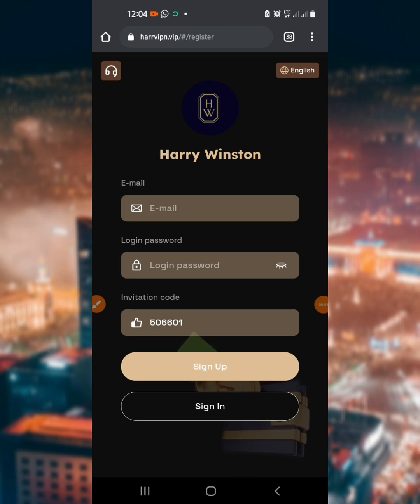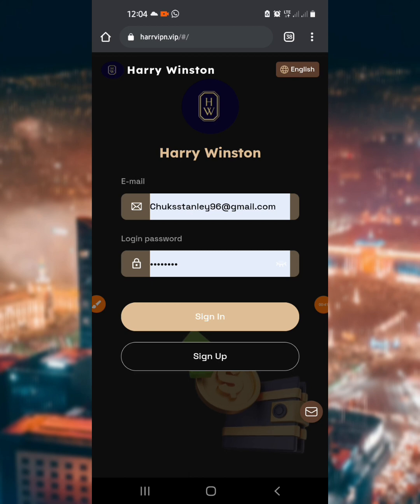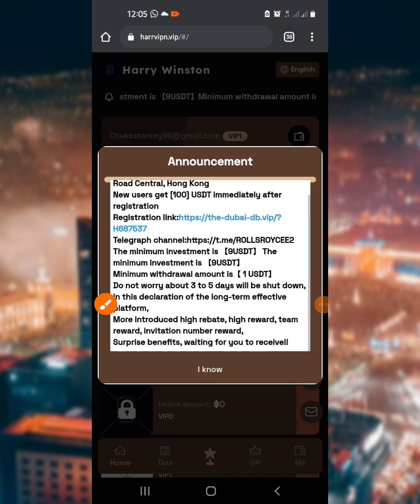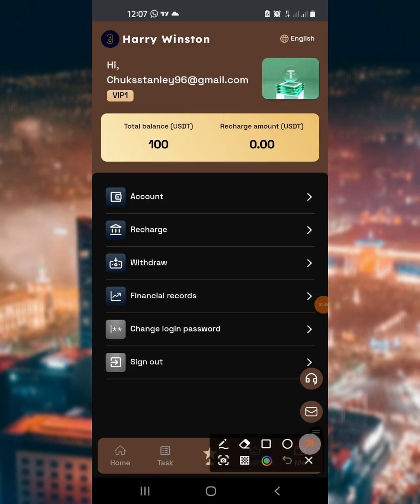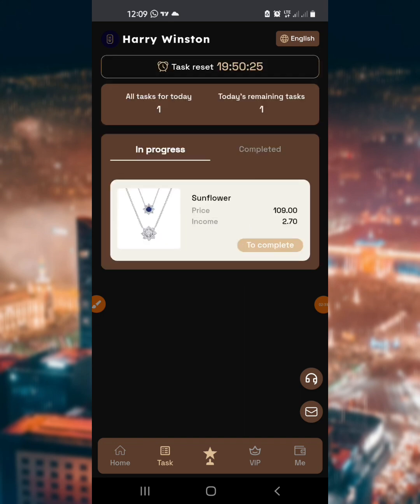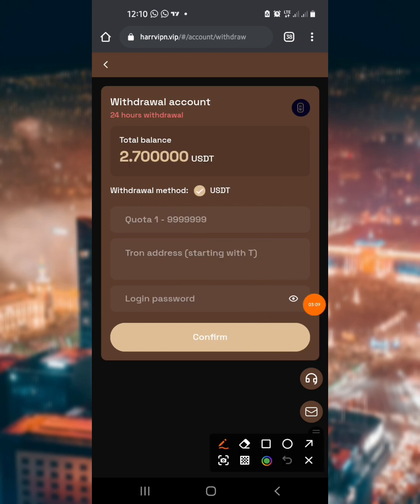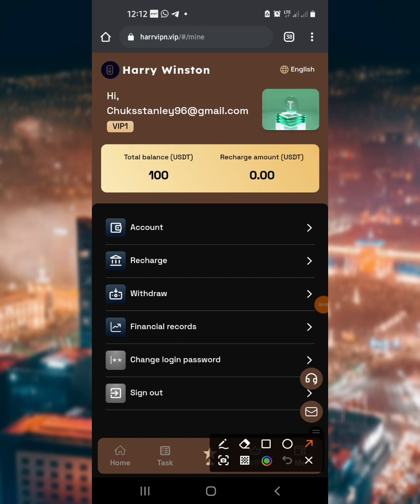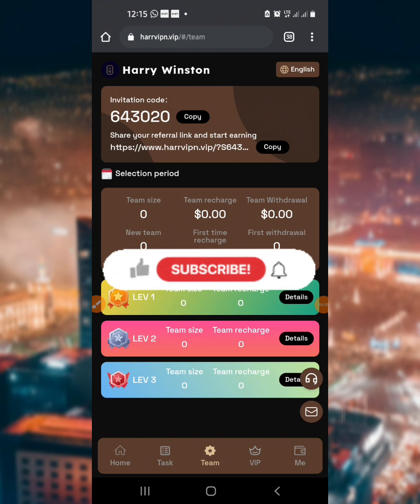Register to get 100USDT/withdrawal certificate/new USDT investment website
So guys follow the video to the end and you will be seeing and knowing how to earn USDT to your faucetpay account step by step.

My telegram channel👇 How to

withdraw from faucetpay to trustwallet👇 How to create

Harry Winston Investment Mall would like to thank you for your presence. New users get【100】USDT immediately after registration Invite Telegraph channel The minimum investment is 【9USDT】 Minimum withdrawal amount is【 1 USDT】 -.-.-.-.-.-.-.-.-.-.-.-.-.-.-.-.-.-.-.-.-.-. Investment Plan VIP1 investment principal 【9USDT】 daily income 2.7USDT VIP2 investment principal【 68USDT 】 daily income 20.6USDT VIP3 investment principal 【288USDT 】 daily income 87.2USDT VIP4 investment principal 【588USDT】 daily income 178.1USDT VIP5 investment principal【 988USDT 】 daily income 299.3USDT VIP6 investment principal 【1888USDT】 daily income 572.1USDT VIP7 investment principal 【4888USDT】 daily income 1481.2USDT VIP8 investment principal 【9888USDT】 daily income 2996.3USDT VIP9 investment principal 【19888USDT】 daily income 6026.6USDT VIP10 investment principal 【38888USDT】 daily income 11784.2USDT If you are over VIP8 or above, please consult customer service to apply for senior membership. -.-.-.-.-.-.-.-.-.-.-.-.-.-.-.-.-.-.-.-.-.-.- Level 3 subordinates of Company enjoy top-up rebates For example: Team A charges: 10% rebate, recharge1000USDT to get 100 USDT Team B charges: 3% rebate, recharge 1000USDT to get 30 USDT Team C charges: 1% rebate, recharge 1000USDT to get 10 USDT Note that the more you deposit, the more rewards you get! -.-.-.-.-.-.-.-.-.-.-.-.-.-.-.-.-.-.-.-.-.-.-.-. The third-level subordinates can get the following rewards if they recharge to the corresponding amount within 24 hours: The team recharges 500 USDT within 24 hours, and rewards 11 USDT The team recharges 1000 USDT within 24 hours, and rewards 41 USDT The team recharges 5000 USDT within 24 hours, and rewards 241 USDT The team recharges 10000 USDT within 24 hours, and rewards 521 USDT The team recharges 30000 USDT within 24 hours, and rewards 1555 USDT The team recharges 80000 USDT within 24 hours, and rewards 4888 USDT The team recharges 100000 USDT within 24 hours, and a€? rewards 5888 USDT -.-.-.-.-.-.-.-.-.-.-.-.-.-.-.-.-.-.-.-.-.-.-.-.-.- ??Cumulative invitation event Invite 05 people ??＄10 Invite 010 people ??＄30 Invite 20 people ??＄100 Invite 30 people ??＄350 Invite 50 people ??＄730 Invite 70 people ??＄1000 Invite 100 people ??＄1300 A minimum deposit of 10 USDT per person is required for the above shared rewards Cumulative Invitation Events If you qualify, you can contact the premium agent below directly to receive a reward.